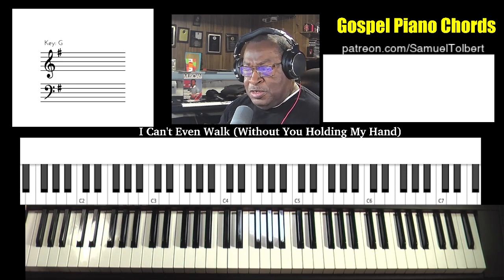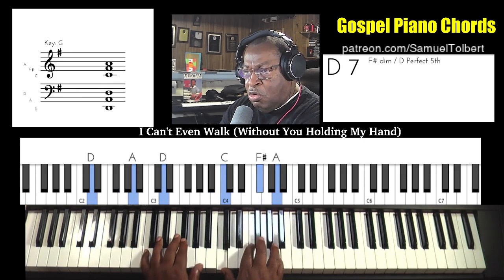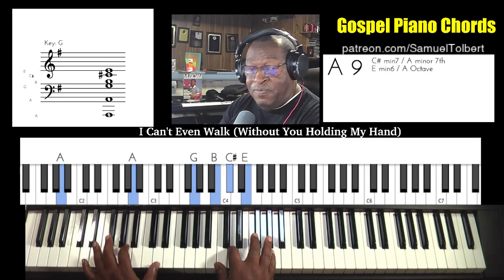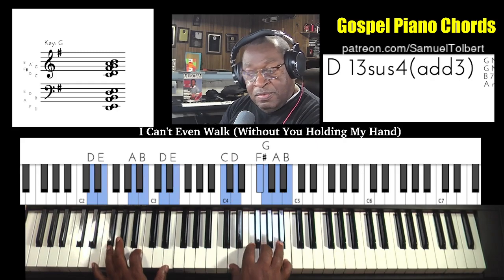Gospel Piano Chords - Viewer Request - I Can't Even Walk (Without You Holding My Hand)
Here is the next viewer request for a quartet style gospel song.